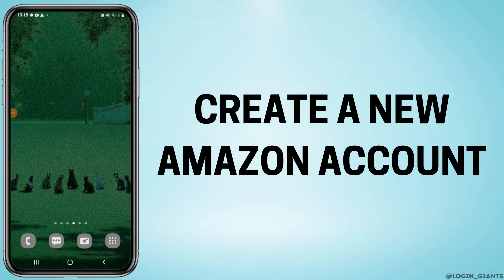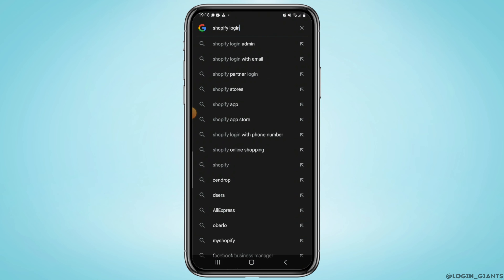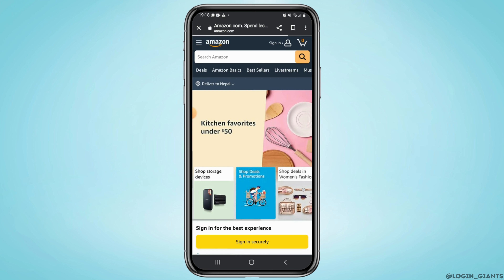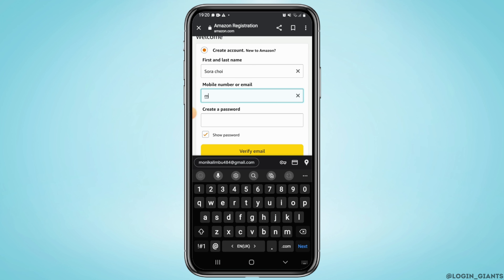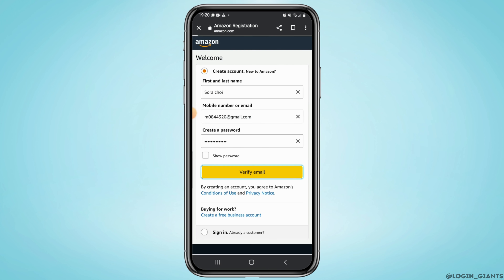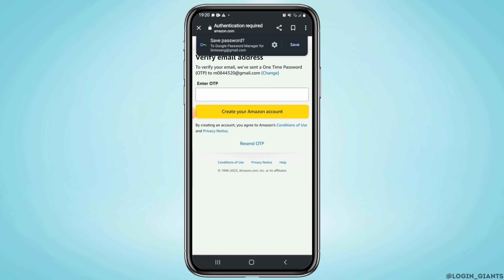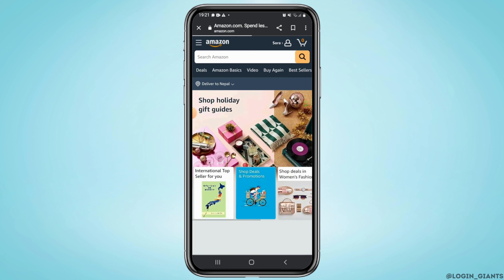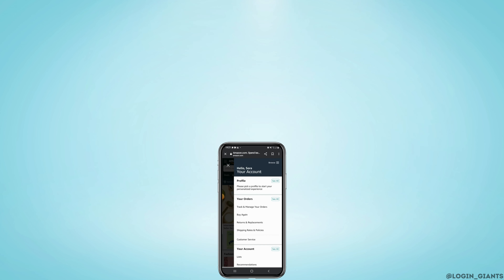How to Create Amazon Account in 2023 (QUICK WAY)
💳 Creating an Amazon account in 2023 is quick and straightforward. In this step-by-step guide, we'll show you how to sign up for an Amazon account, opening the doors to a world of online shopping and services.

In this tutorial:
0:00 - Introduction
0:05 - How to Create Amazon Account in 2023

Amazon provides access to a vast selection of products and features. Whether you're looking to shop for goods, stream content, or access other Amazon services, having an account is essential. Follow our guide to get started with your Amazon account today.

Don't miss out on the convenience and benefits Amazon offers – watch this tutorial and create your account with ease.